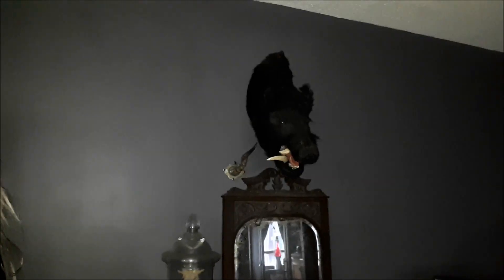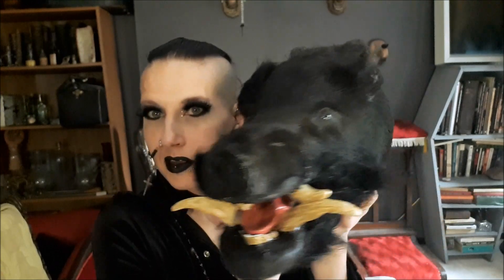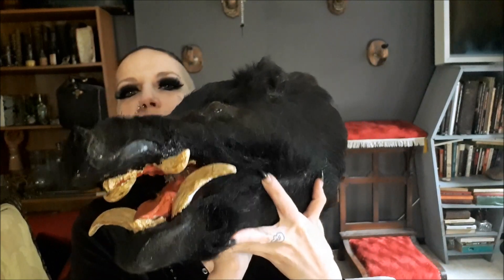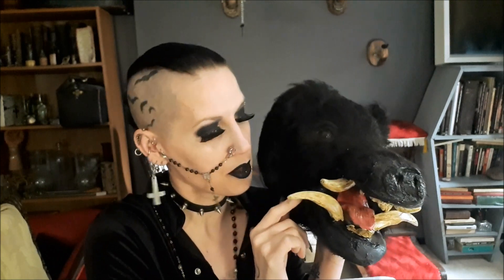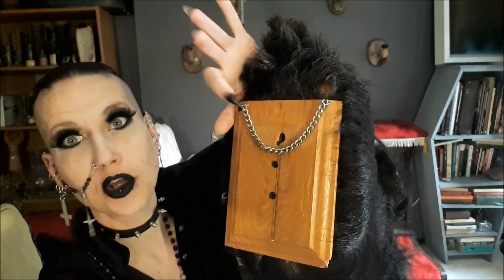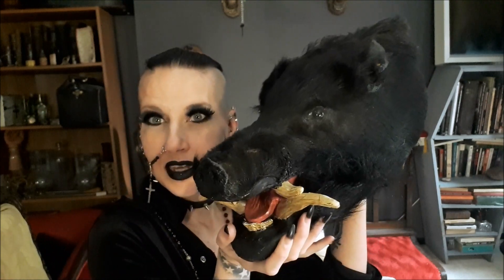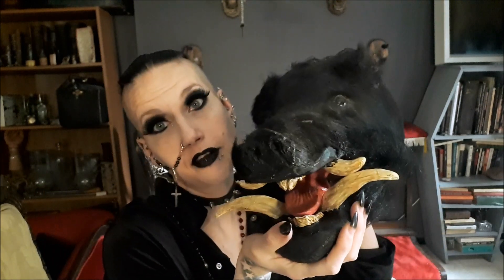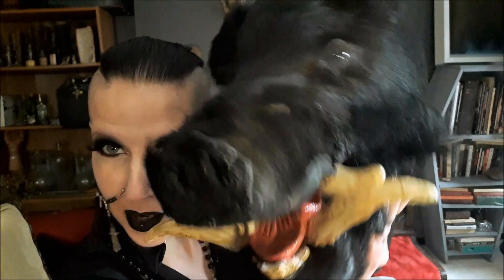Boris - Weird Stuff That I Own | Madame Absinthe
The next video in a series I'm doing showcasing all the unique & bizarre items that I own! I love Boris, don't you? I am so happy I found him!

If you have any other videos you would like to see, please write them in the description below and I will try to do them for you!

code: MadameAbsinthe